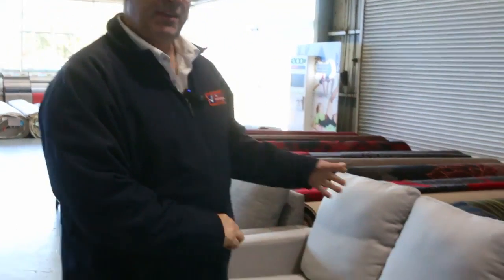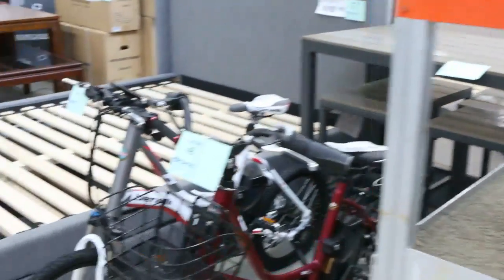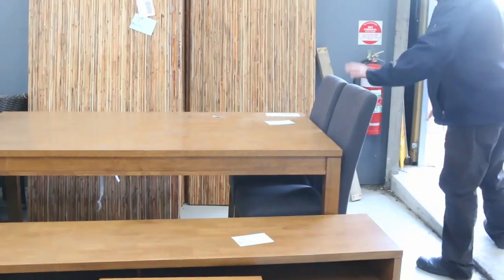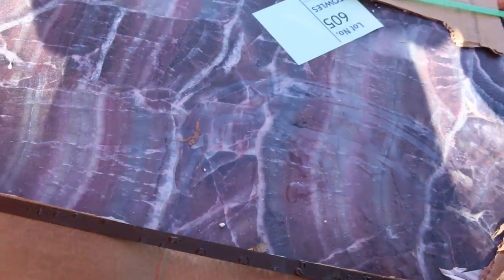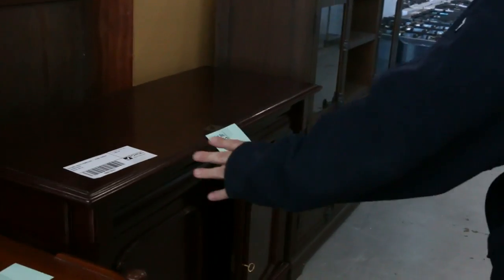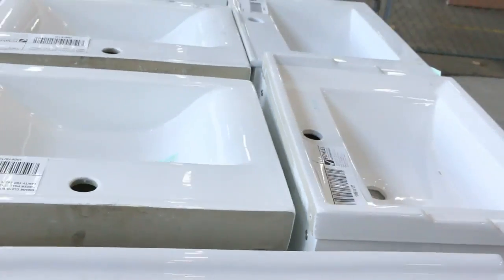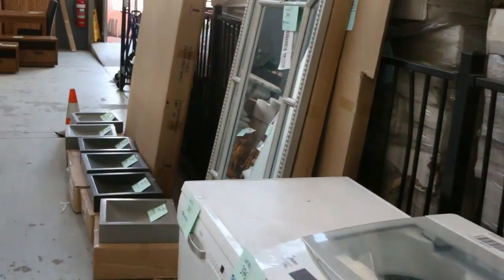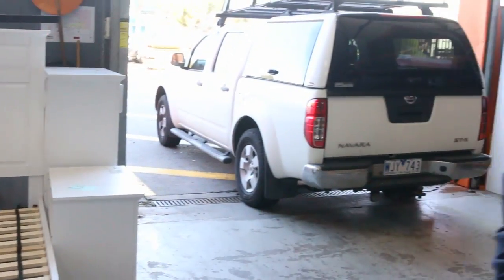Home Renovator Auction 20th June 2018